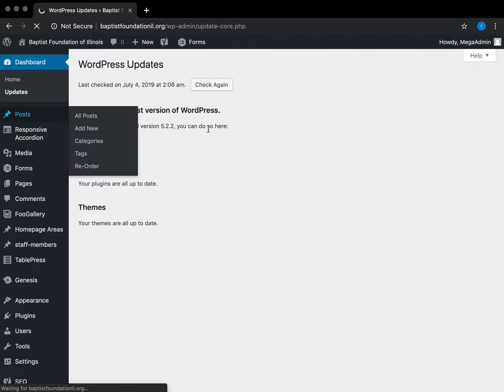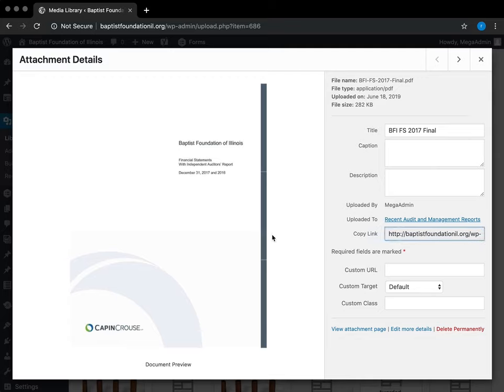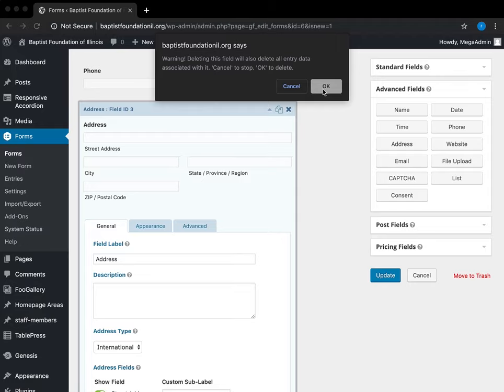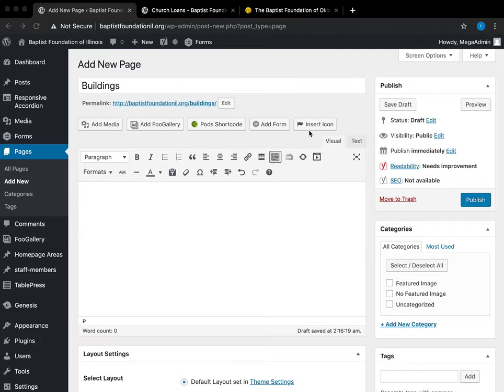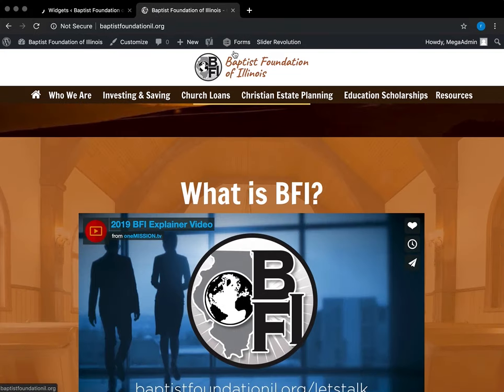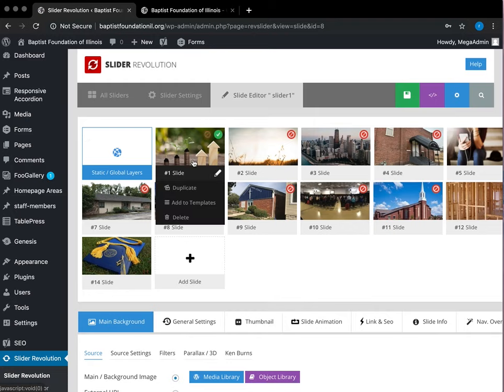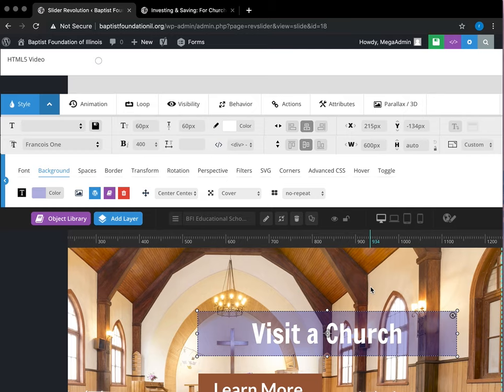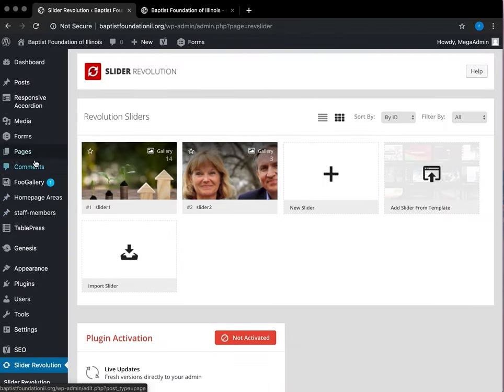Baptist Foundation IL Training Video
Updates: 00:38
Blog: 01:10
Responsive Accordion: 03:35
Media: 04:08
Forms: 04:53
Pages: 08:02
Homepage Area: 11:25
Staff Members: 11:55
Menus: 12:48
Widgets: 14:18
Users: 15:50
Slider Revolution: 17:00